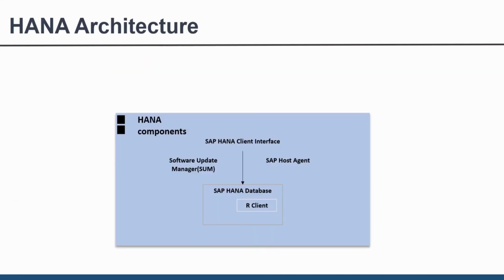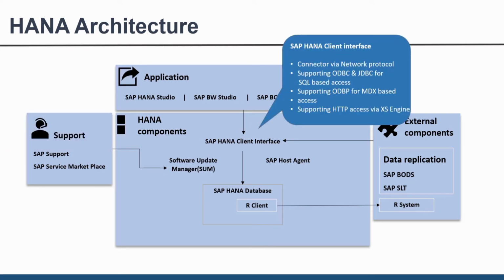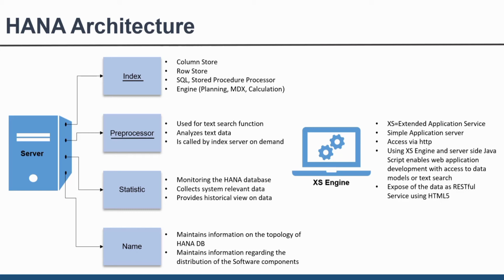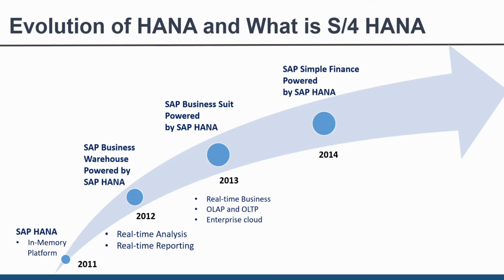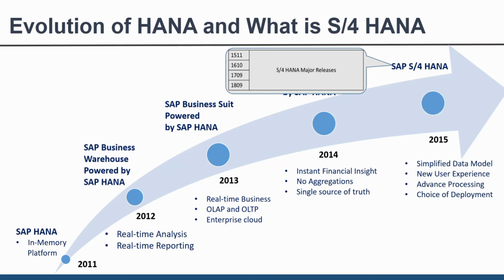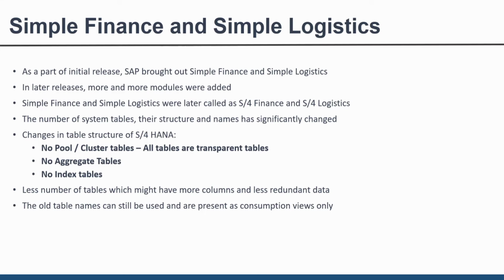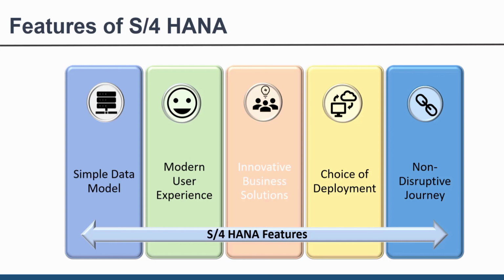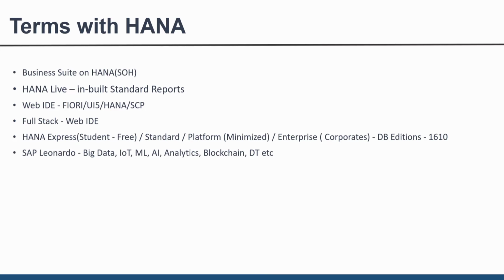Module 1-Part 4 - HANA Architecture & S4 HANA - IntroToHANA4